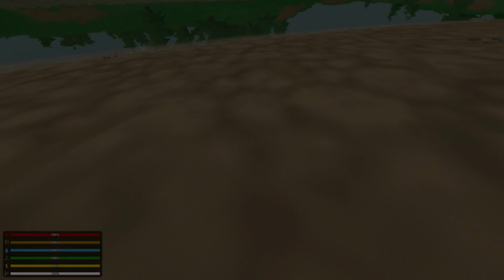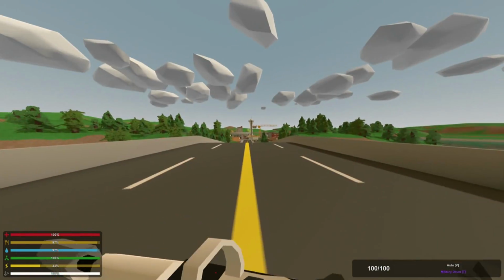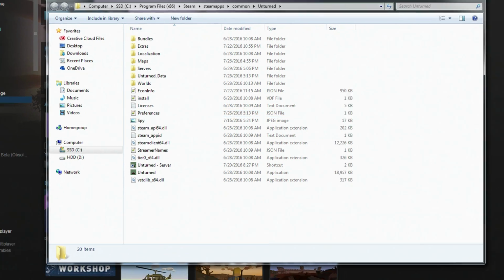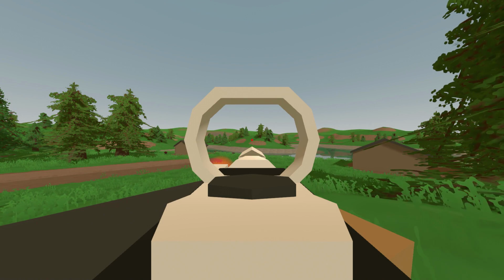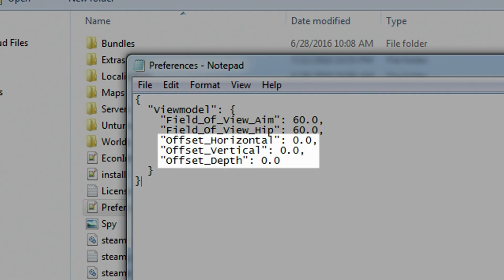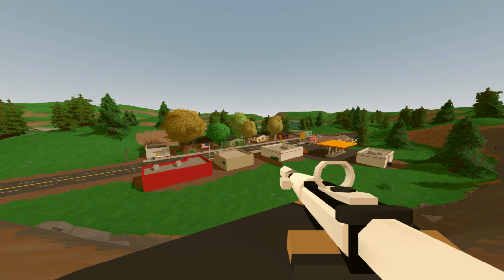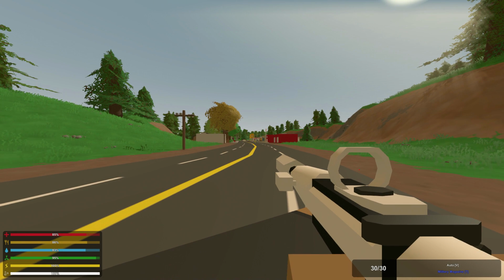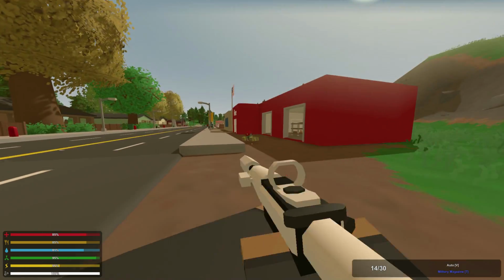Unturned: How to Change Viewmodel Settings! (Field of View & Offset)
➜ A ton of people were wondering how they could see the stock of my gun when sprinting and it's because I've tweaked my viewmodel settings. If you're wondering how you can do the same, check this video out!

➜ My Viewmodel Settings:

  "Viewmodel": {
    "Field_Of_View_Aim": 65.0,
    "Field_Of_View_Hip": 75.0,
    "Offset_Horizontal": 0.0,
    "Offset_Vertical": -0.01,
    "Offset_Depth": 0.1

GENERAL INFO

★ JOIN MY OFFICIAL UNTURNED SERVER:
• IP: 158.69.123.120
• PORT: 27042
• No Password

► PC Specs -

• 2x SLI EVGA GeForce GTX 980 Superclocked ACX 2.0's
• 16GB DDR3 1600MHz G.SKILL Ripjaws X Series RAM
• ASRock Z97 Extreme6 Intel Z97 ATX Motherboard
• 3TB Seagate Barracuda Hard Drive